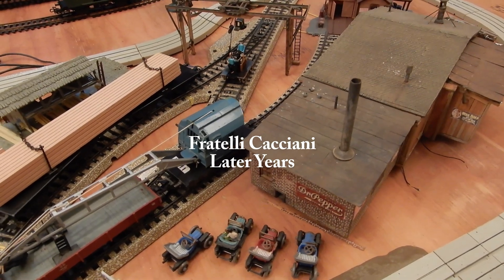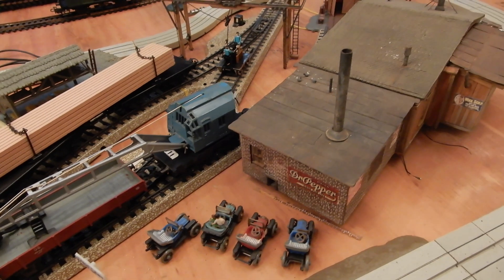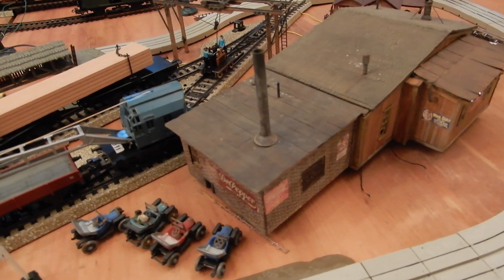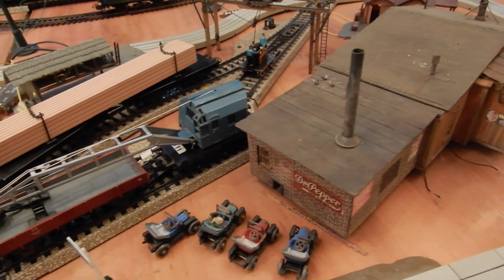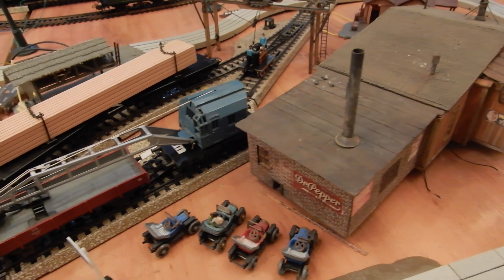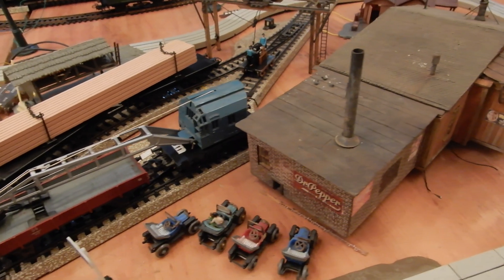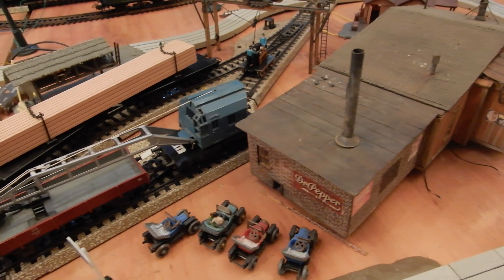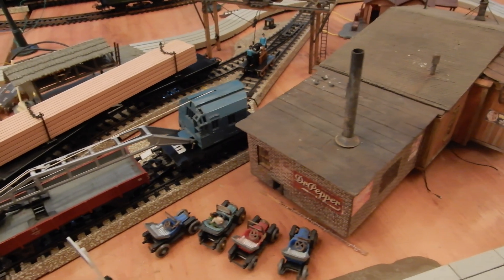BETTER Fratelli Cacciani Company Parma Reenactment Marklin Train Track Repair HO Layout Scenery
I have tried to reenact my grand Father Mr. Cacciani train track repair company on my Marklin HO layout. This second video, compare to the first has the workshop and gravel crusher.
Reference: marklin 050